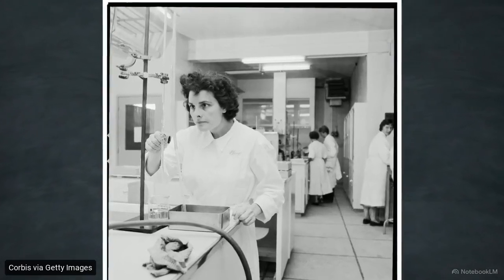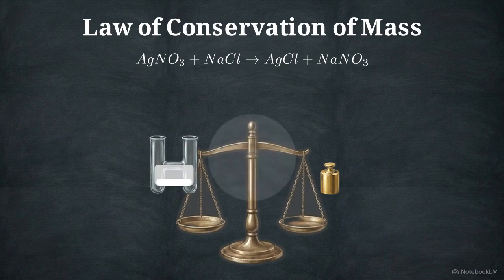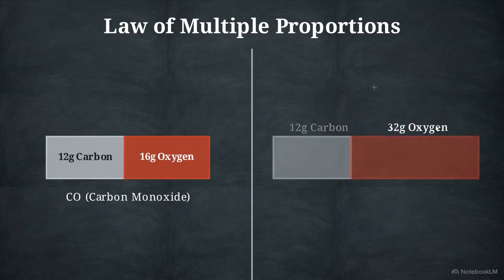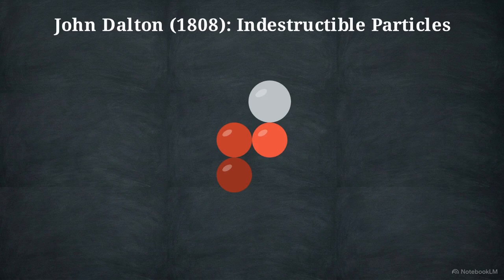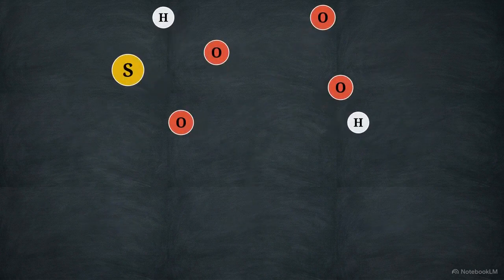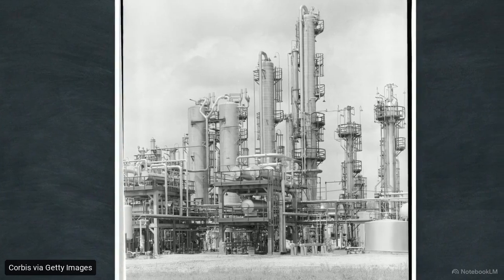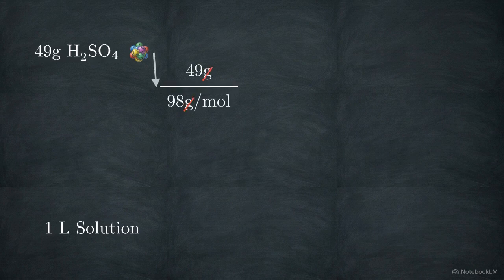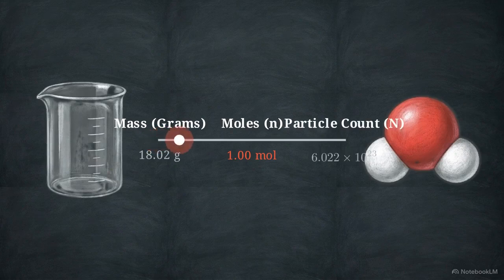"Some Basic Concepts Of Chemistry in One Shot⚡/ Class 11"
TOPICS COVER
.  Atomic and Molecular Masses
.  Mole Concept

✨ This lecture is perfect for:
       ✔️ Beginner in Chemistry